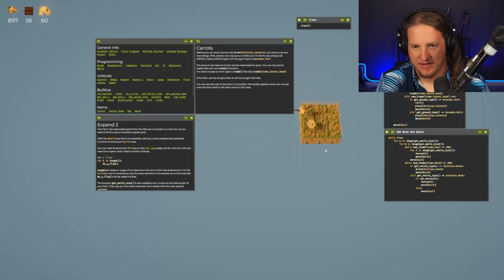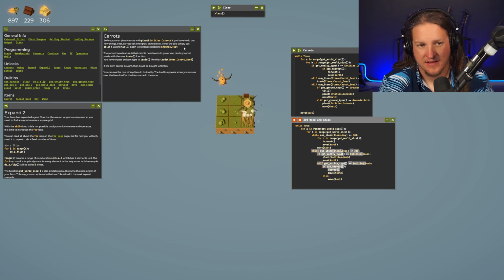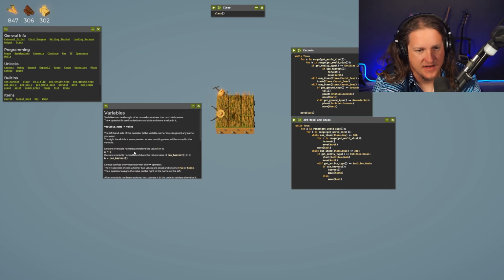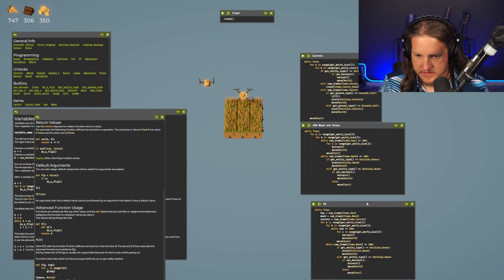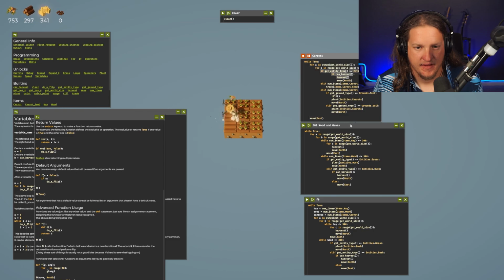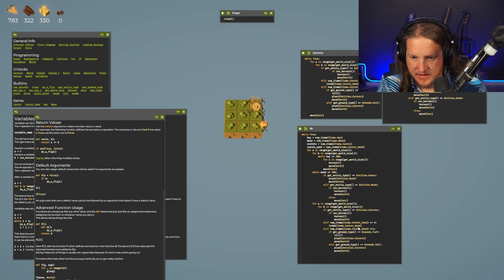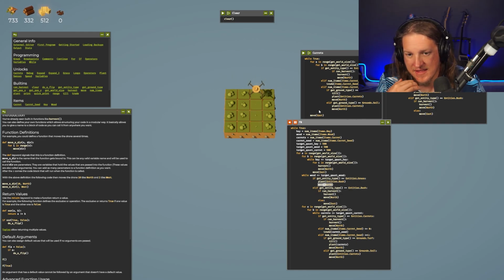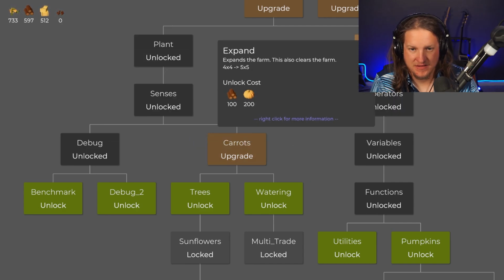The Farmer Was Replaced Part 5: Functions, Variables and No Resources...